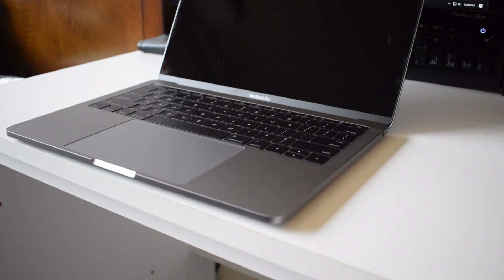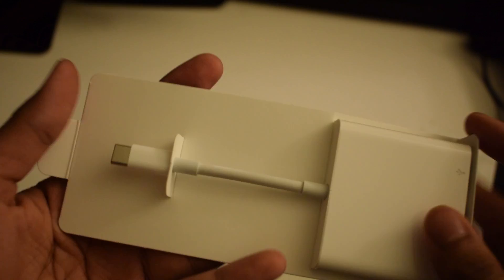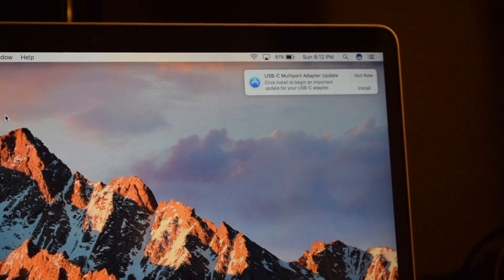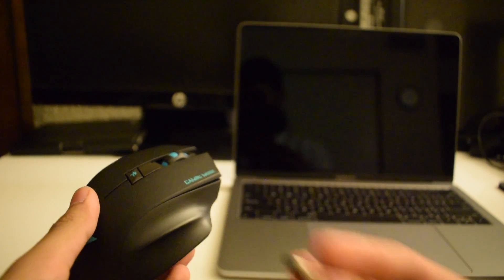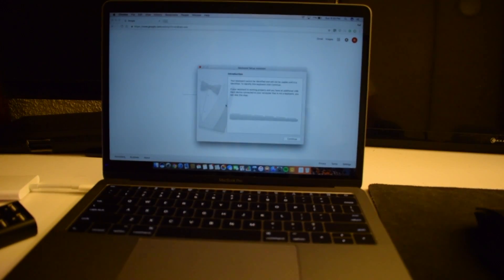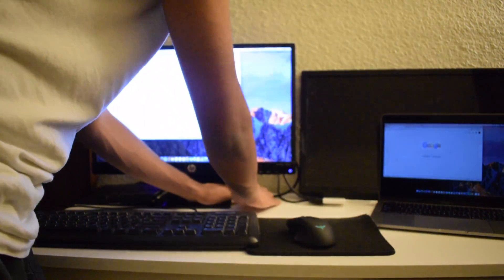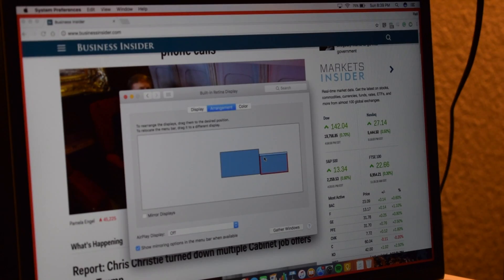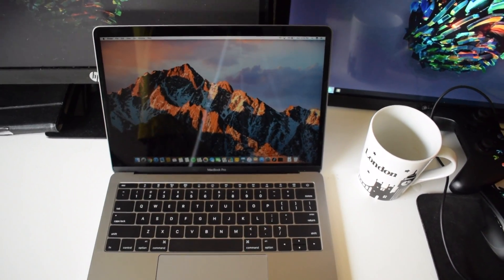Apple USB-C Digital AV Multiport Adapter Unboxing & Setup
Apple USB-C Digital AV Multiport Adapter

Apple MacBook Pro MLL42LL/A 13.3-inch Laptop (2.0GHz dual-core Intel Core i5, 256GB Retina Display), Space Gray
My PC:
Computer Case: Cooler Master N200

Support TechThatInterest

⟶⟶⟶⟶⟶About Us⟵⟵⟵⟵⟵